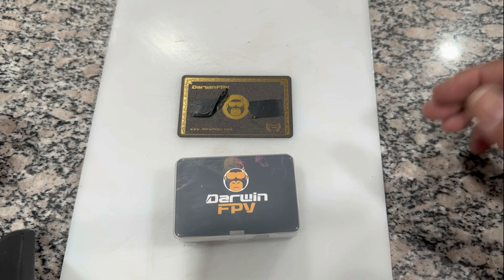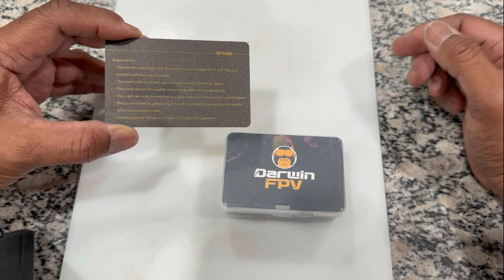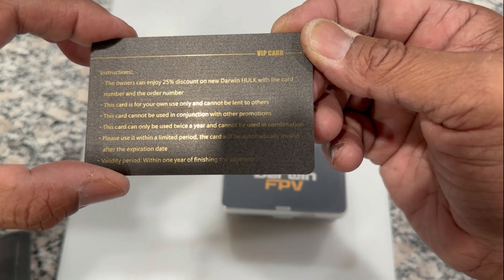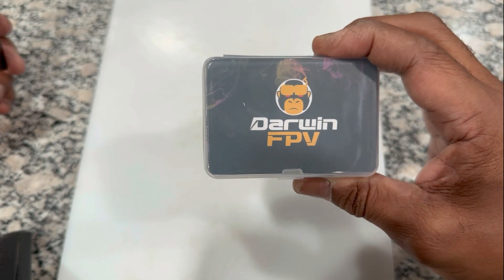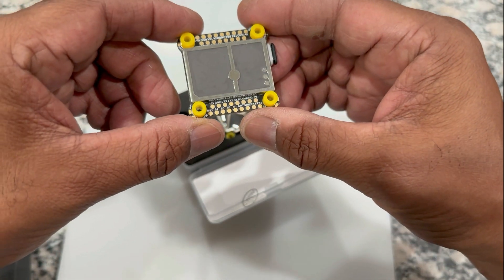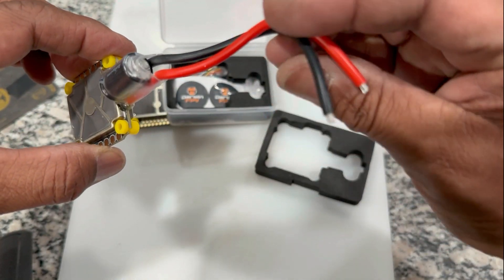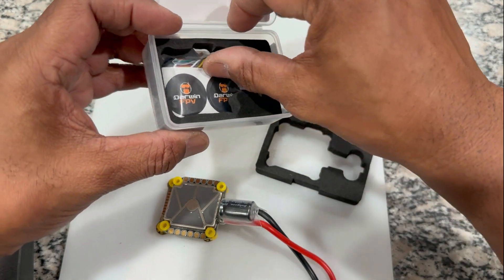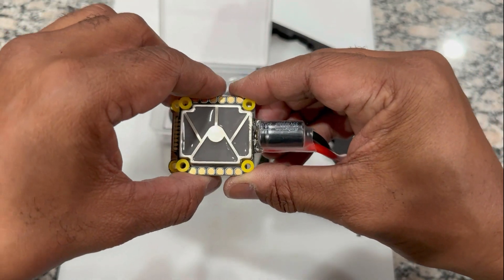DarwinFPV 'Cement' Ultra Durable F7 100amp 4 in 1 ESC Waterproof Stack Unboxing Review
Okay Guys Just a quick unbox of the DarwinFPV 100a Cement ESC FC Flight Controller Combo. You don't have to get the card, but why not.

Anyhoo, I will let Darwin FPV give you all the specs below.

The original design intention of the "cement" ultra-durable series of products:
How to make fpv drone break through the environmental limits again? To enhance the fun of flying for pilots, experience different flying perspectives, shoot different materials, and not be afraid of dust, rain, snow and any harsh environment.
We have noticed that in order to prevent dust, tin slag, grass juice, rain, etc. from damaging electronic equipment, the pilots have tried methods such as anti-corrosion paint and printed parts to protect the equipment. Warranty policy, and low reliability, high probability of failure.
To this end, Darwin launched a new "cement" ultra-durable series, so that you have more confidence to challenge the extreme environment. "If you are afraid that the drone will fall due to accidents, please use cement!"
Spoiler:

Why is it called "cement"?
Because its appearance is potted like cement, and it has the same strong durability as cement. In short, "If you are afraid of falling due to an accident, use cement!"
Darwin FPV "cement" ultra-durable F7-100A waterproof stack is the top stack launched by the Darwin team for professional pilots. It completely solves the industry problem of poor reliability of fpv drones, allowing you to fly in any environment and greatly improving the fun of flying. Satisfy your various creative inspirations!

We have introduced many novel features on this stack, such as canceling all the easy-to-loose direct socket interfaces, canceling the traditional heat dissipation shell with low thermal conductivity, adding waterproof and impact-resistant treatment with glue filling, and adopting the ultra-high current MOS bus technology has added more than 10 core hardware protections, such as soft start protection circuit, anti-reverse connection, anti-short circuit and anti-overcurrent circuit, to ensure stability and reliability in extreme environments. And keep the product size and weight almost the same as ordinary stack, without affecting your installation compatibility and flying feel.

Darwin Care Card:

This card is only valid when order the cement stack/FC/ESC and the care card at same time, if you just order the card and it will not work.
No matter what problems your stack/FC/ESC( wrong solder, be burned or whatever) and you only need to pay 75% of the cost to order a new one for your second order.

Specifications:

FC :

MCU: STM32F722
Gyroscope: MPU6000/ICM42688
OSD: AT7456E
Black box: Built-in 8G SD card
BEC output: 10V/3A 5V/3A
Reserved interface: 5x Uarts(1,2,3,4,6), 4x Softserial, 1x I2C, 4x RGB, 1x Buzzer, 1x USER(C09)
Input voltage: 2-6S Lipo
Firmware name: DARWINF722HDV2
Mounting hole: 30.5mm x 30.5mm
Dimensions: 39.5mm x 39.5mm x 4mm
Weight: 10.1g±0.2g

ESC:

MCU: 32-bit F4 120MHz main frequency, maximum support 128KHz PWM Packet Rate
Continuous / peak current: 100Ax4/120Ax4 (continuous 100A requires water cooling environment)
Support throttle signal: Dshot150/300/600/1200 MultiShot Oneshot42 Oneshot125
Current sensor: support (current meter scale: 125)
Firmware name: DARWIN_F4_60
Power cord: 14AWG-120mm long (the ESC terminal and electrolytic capacitor have been welded at the factory)
Power plug: XT60
Dimensions: 36.8mm x 42.5mm x 7.5mm
Weight: 23.0g±0.2g (excluding capacitors and power cords)
Apply for: 5-10 inch FPV Drones

Packing list:

FC:

1 x DarwinFPV "Cement" Ultra Durable F7 Waterproof Flight Controller
1 x 30mm ESC cable (8P)
1 x 65mm analog VTX cable (4P)
1 x 65mm GPS cable (6P)
1 x 65mm receiver cable (4P)
1 x 65mm HD VTX cable (6P)
4 x M3*4.5mm shock-absorbing balls (installed on FC)
1 x sticker
ESC:

1 x DarwinFPV "Cement" Ultra Durable 100A Waterproof ESC
1 x 30mm ESC cable (8P)
1 x XT60
1 x 14AWMG power cable with a length of 120mm (soldered to the ESC)
1 x 35V/1000uF electrolytic capacitor (soldered to the ESC)
4 x M3*6.6mm shock-absorbing balls (installed on the ESC)